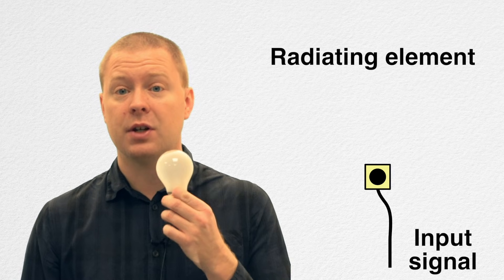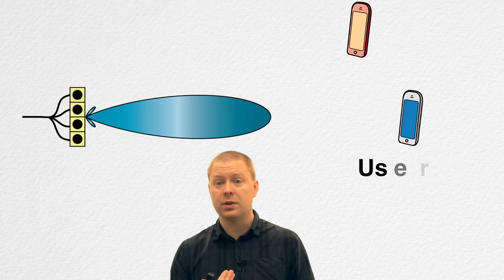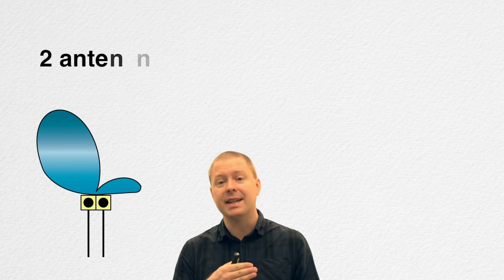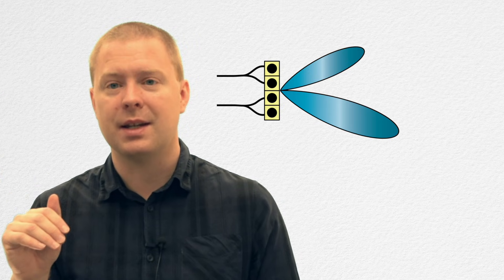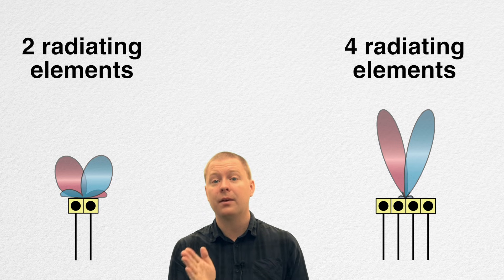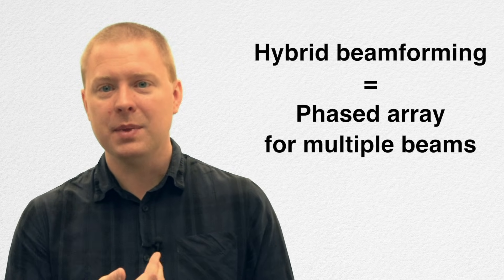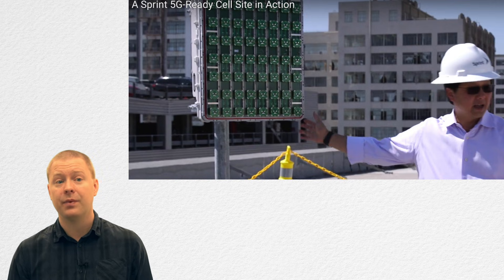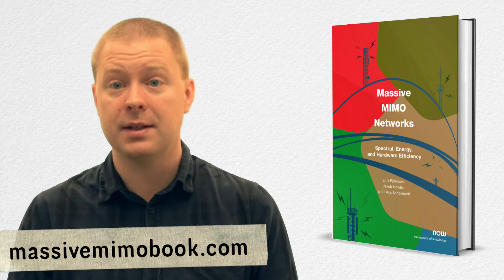Basics of Antennas and Beamforming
The author Emil Björnson of the book "Massive MIMO Networks" explains and visualizes the basics of antennas, radiating elements, and beamforming in multiple antenna communications. Mathematical details are available in the book, which can be freely downloaded